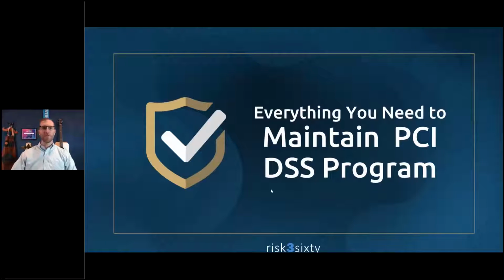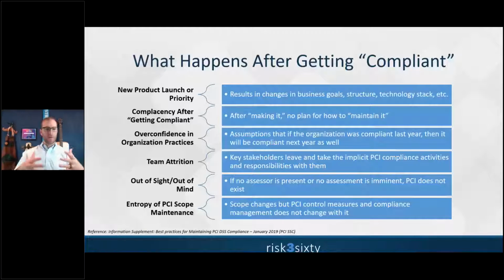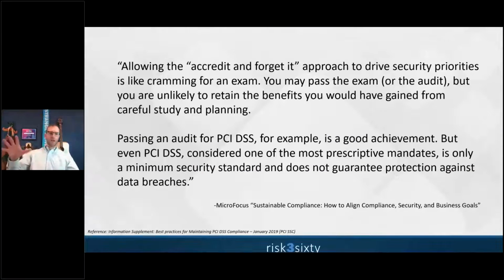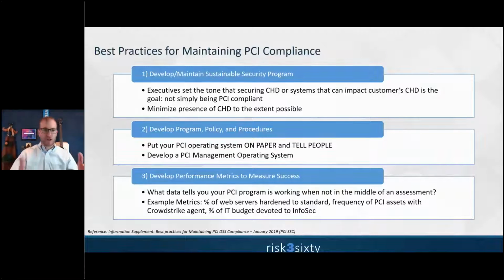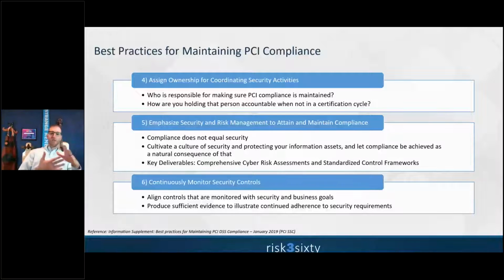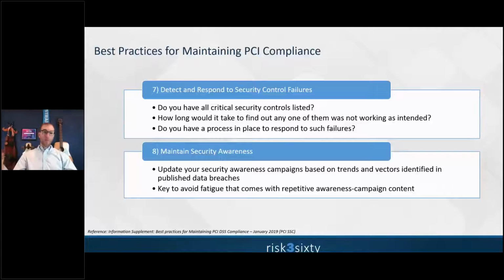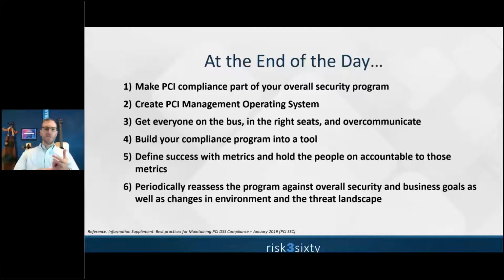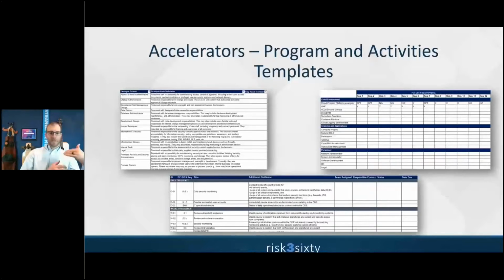PCI DSS: How to Maintain Your PCI DSS Program Between Audits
Tackling PCI DSS? See how compliance drives business growth

Please join risk3sixty for part 3 of our PCI DSS webinar series. So far, we've discussed what you should do to ensure you get certified successfully. Now, we'll dive into how you can effectively maintain your PCI program after certification is achieved!

Discover:
00:00 Intro
02:26 Why Organizations fall out of compliance
08:49 Maintaining Compliance
14:01 Best Practices for maintaining PCI compliance
37:21 Accelerator